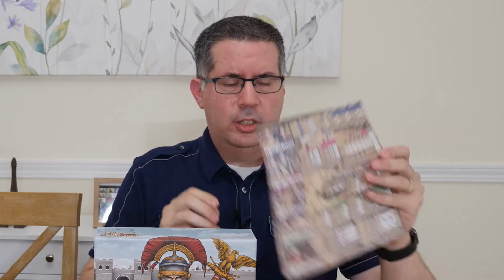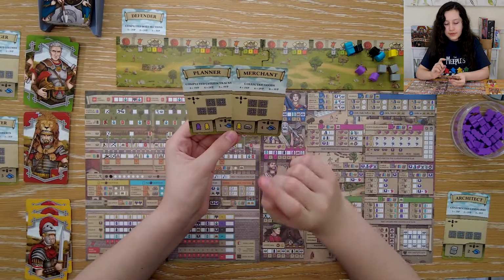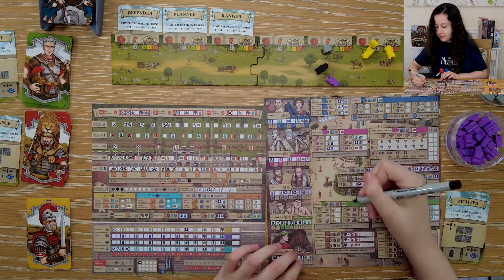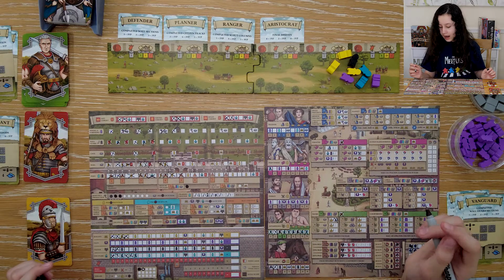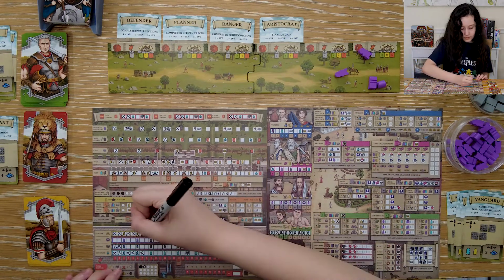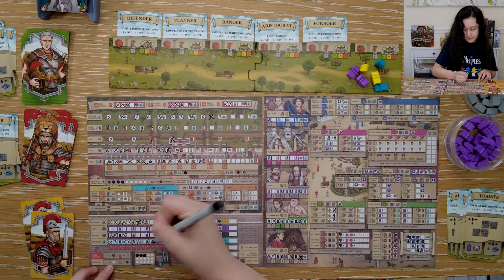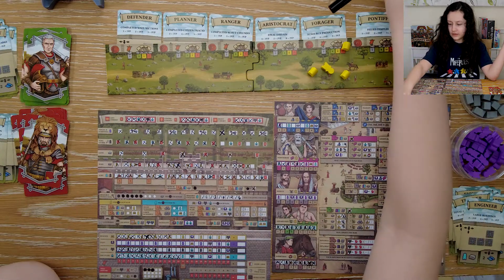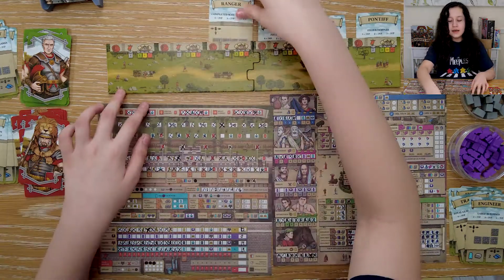Hadrians Wall - Playthrough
In this video we put Sydney to the test.  Can a 10 year old handle this heavy flip and write from Garphill Games.  Let's watch and find out!

Designer: Bobby Hill
Artist: Sam Phillips
Publisher: Garphill Games

**Garhpill Games sent  this copy to review and enjoy**

More fun stuff to come.  Also, please consider following my other accounts.